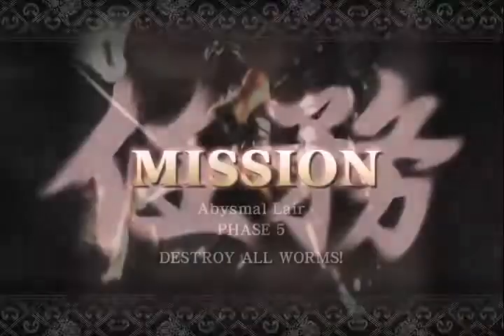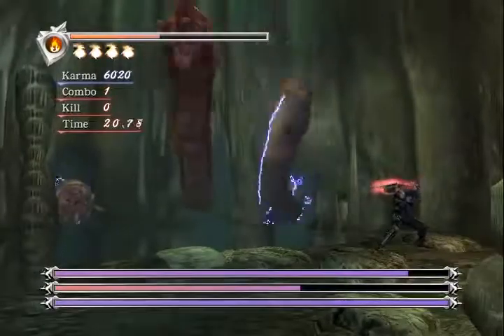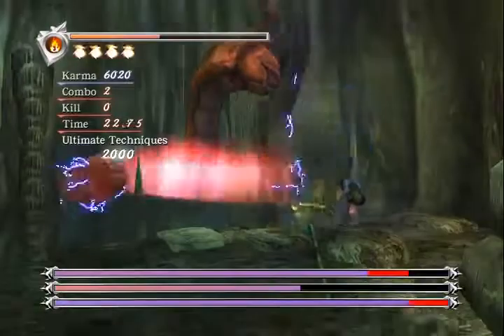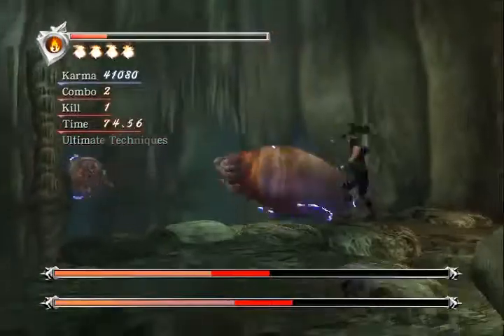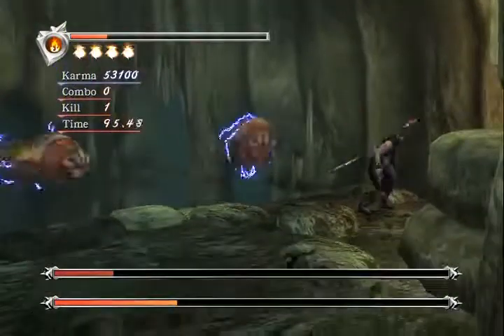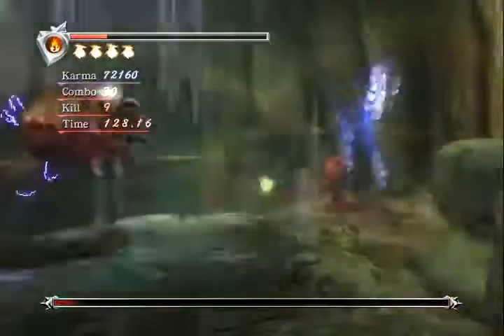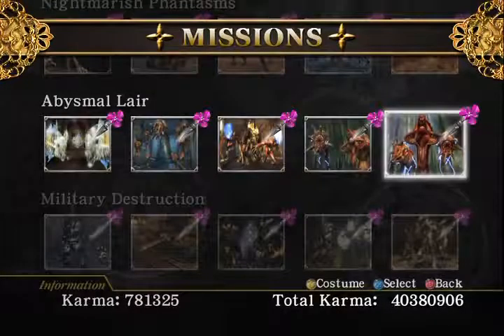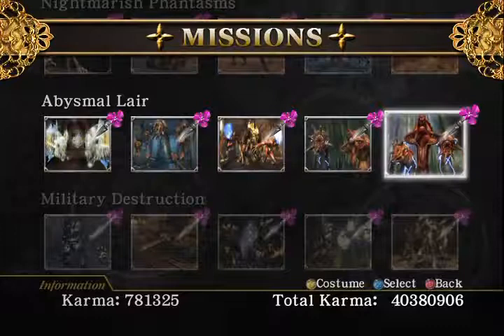Ninja Gaiden Black, Absymal Lair, Ph.5, Master Ninja Scoring Tutorial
A few things I forgot to mention in the commentary. Equip armlet of celerity for faster UT charging. Use onlanding Ultimate Techniques (UT) for faster charges. This is a very important technique, especially for scoring. You hold Y the moment before you land to land in a charging state. This really speeds up the time it takes to charge. Also you are invincible during UTs, so use that to avoid damage as well. Most of this should be known anyway if you are playing this mission on Master Ninja and for scoring. That already puts you in a very narrow group of players.

Heres the original write up:

This mission took me over 4 hours to get down to this level of play again. Thats only including play time. Unexpectedly I beat my old score from 11 years ago by around 50,000 + points. Not bad for just getting back into this game today.

So far atleast 5 hrs 30 minutes of straight play between the two missions today. Beating this mission on master ninja took me maybe one hour 10 minutes, but getting it without healing took around another 3 hours. I came close a few times but thats never good enough.

Had a sloppy start but shit came together. This is a very bullshitty fight. There are impossible timings of projectiles that will instantly kill you and I believe they cannot be dodged when certain combinations occur at the same time. There is also a bullshit area where if you jump to dodge the rings, as you usually do, you will take the hits anyway. Even with perfect timing. So definately some bullshit and luck involved. Alot of skill but also shit has to be alligned right.